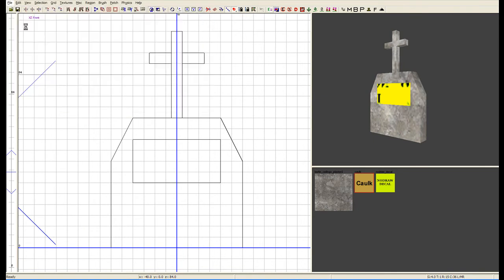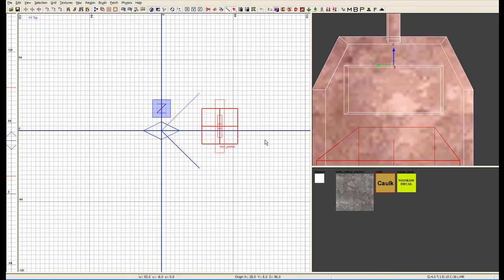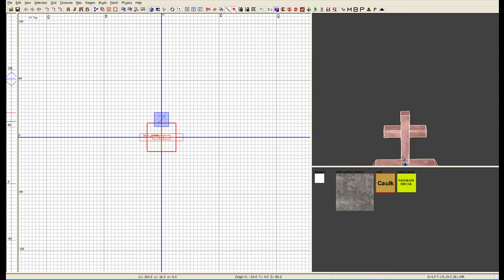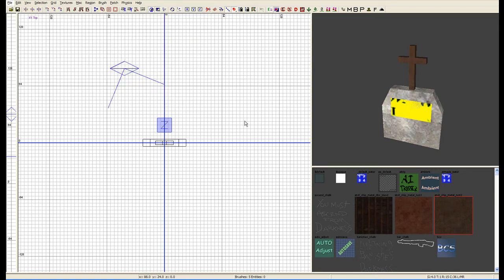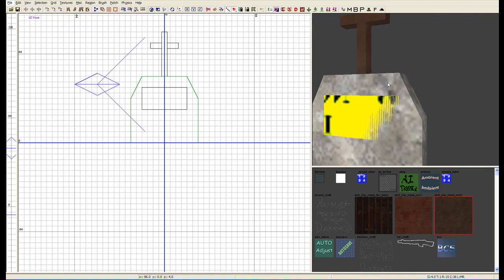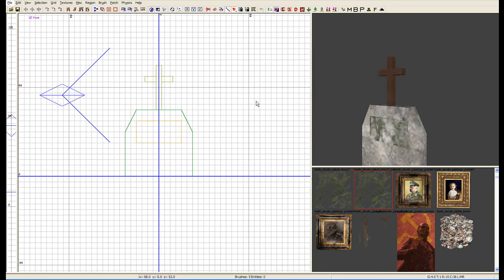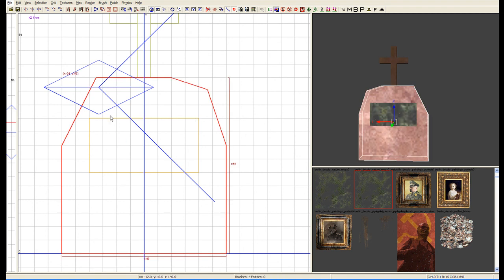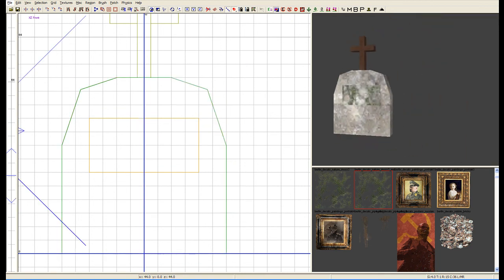ZCT COD Mapping Tutorials, Lesson 1, Video 7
ZombieChickenTaco.com Newb to intermediate mapping tutorials.